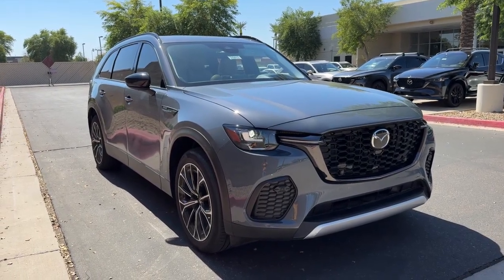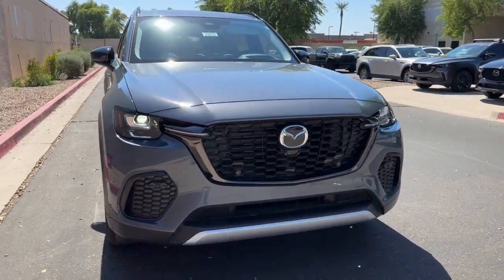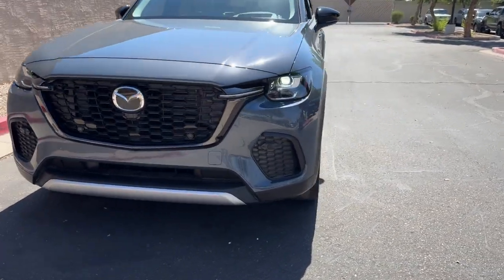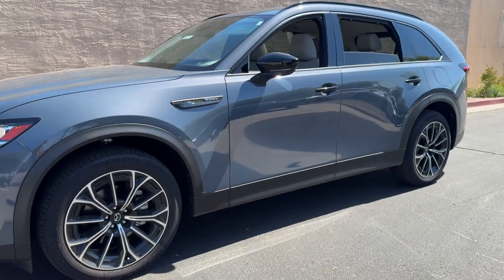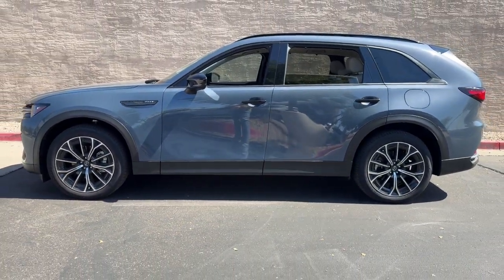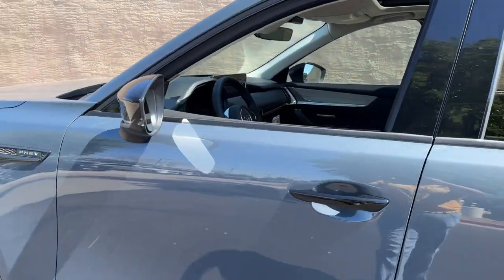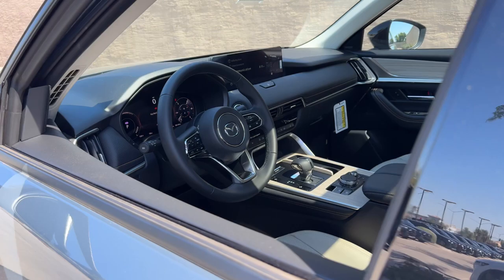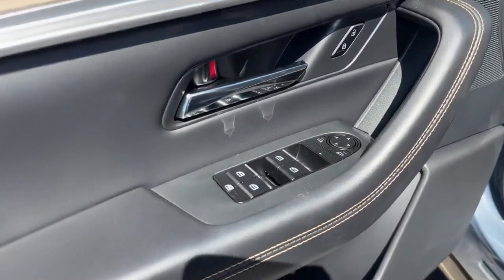2025 Mazda CX-70_PHEV Mesa, Gilbert, Chandler, Tempe, Queen Creek, AZ 25013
47c New 2025 Mazda CX-70_PHEV Premium available in Mesa, Arizona at Berge Mazda Volkswagen. Servicing the Gilbert, Chandler, Tempe, Queen Creek, AZ area.

Polymetal Gray 2025 Mazda CX-70 PHEV Premium AWD 8-Speed AutomaticbrbrServing Arizona since 1972.
Navigation system: MAZDA CONNECT|12 Speakers|AM/FM radio: SiriusXM|Infotainment System Voice Command|Mazda Connected Services|Pandora Internet Radio Integration|Radio Broadcast Data System Program Information|Radio data system|Radio: AM/FM w/Bose Premium Audio Sound System|Air Conditioning|Automatic temperature control|Front dual zone A/C|Rear air conditioning|Rear window defroster|Heads-Up Display|Memory seat|Power driver seat|Power steering|Power windows|Remote keyless entry|Steering wheel mounted audio controls|Four wheel independent suspension|Speed-sensing steering|Traction control|4-Wheel Disc Brakes|ABS brakes|Dual front impact airbags|Dual front side impact airbags|Emergency communication system: MAZDA CONNECT|Front anti-roll bar|Knee airbag|Low tire pressure warning|Occupant sensing airbag|Overhead airbag|Rear anti-roll bar|Power moonroof|Power Liftgate|Brake assist|Electronic Stability Control|Exterior Parking Camera Rear|Auto High-beam Headlights|Delay-off headlights|Fully automatic headlights|Panic alarm|Speed control|Bumpers: body-color|Heated door mirrors|Polymetal Gray Metallic Paint Charge|Power door mirrors|Roof rack: rails only|Spoiler|Turn signal indicator mirrors|Auto-dimming Rear-View mirror|Compass|Driver door bin|Driver vanity mirror|E911 Automatic Emergency Notification|Front reading lights|Garage door transmitter: HomeLink|Illuminated entry|Leather Shift Knob|Leather steering wheel|Mazda Online Navigation|Outside temperature display|Overhead console|Passenger vanity mirror|Rear reading lights|Rear seat center armrest|SMS Text Msg Audio Delivery & Reply|Tachometer|Telescoping steering wheel|Tilt steering wheel|Trip computer|Front Bucket Seats|Heated Front Bucket Seats|Heated front seats|Leather Seat Trim|Power passenger seat|Split folding rear seat|Front Center Armrest w/Storage|Passenger door bin|Alloy wheels|Wheels: 21 x 9.5J Aluminum Alloy|Rain sensing wipers|Rear window wiper|Variably intermittent wipers